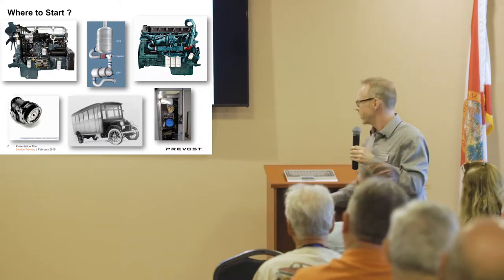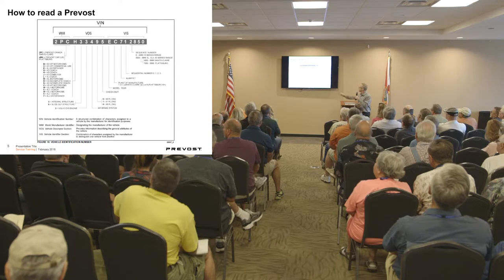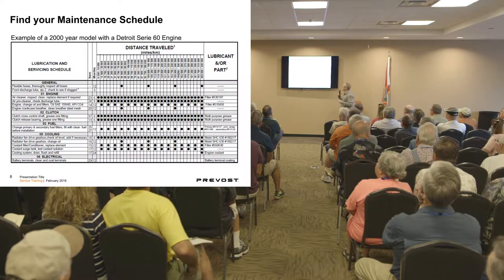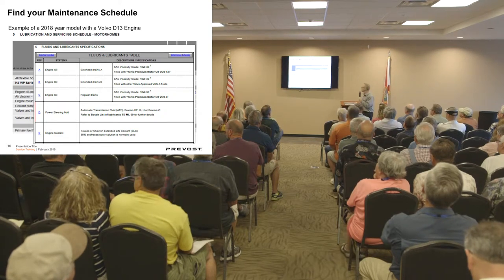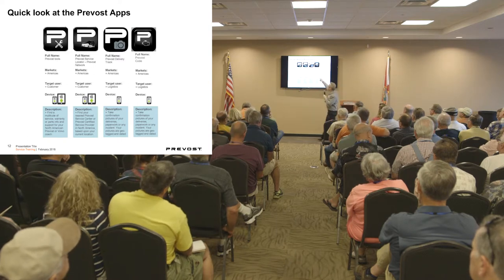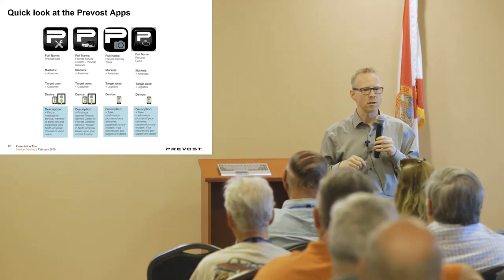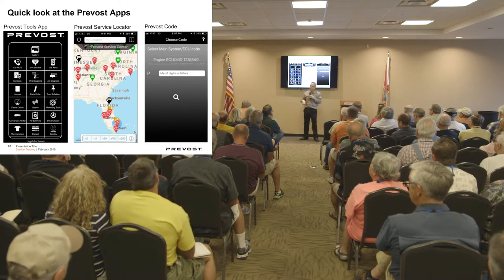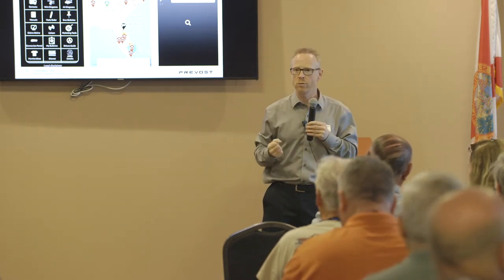Prevost Service & Mainteance Seminar with Tommy Nolet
Tommy Nolet with the Prevost Customer Support Team provides an overview of service and maintenance at the 2018 Prevost Motorhome EXPO.